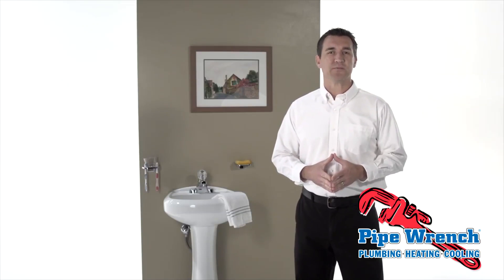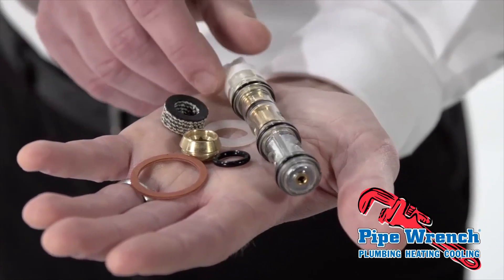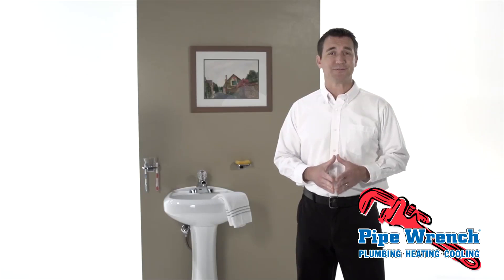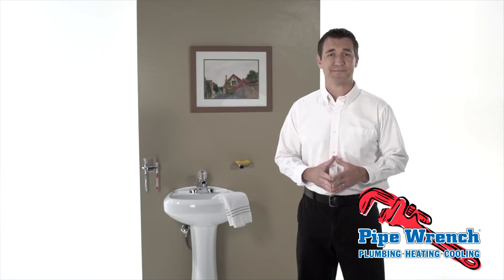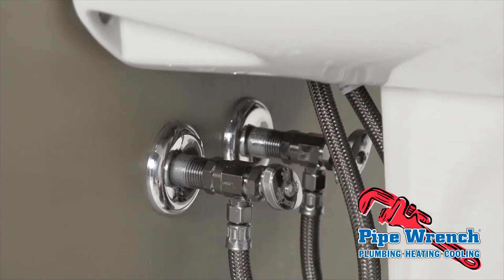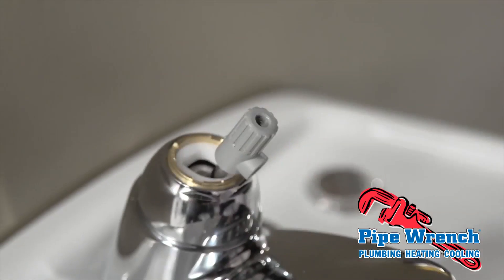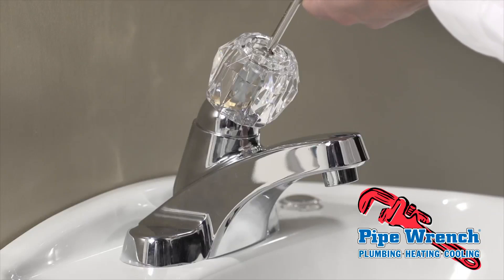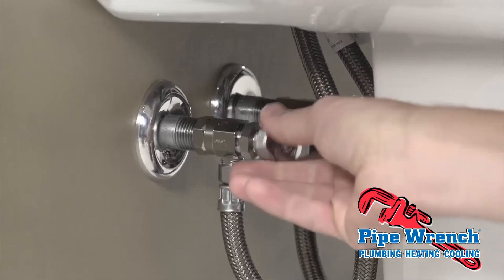How to Fix a Dripping Faucet | Leaky Faucet Repair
Dripping faucet driving you nuts? Follow along with these tips! If you still need help, Pipe Wrench Plumbing is always available to provide you with convenient same-day service. Visit us online for more information and to schedule a service